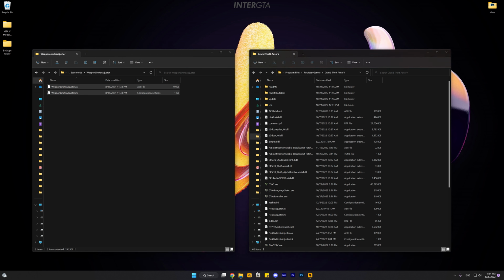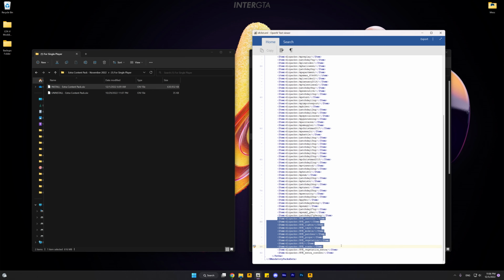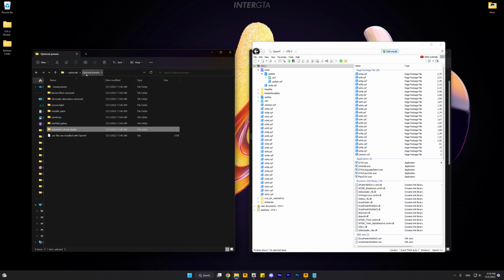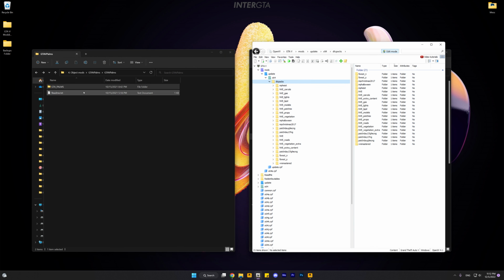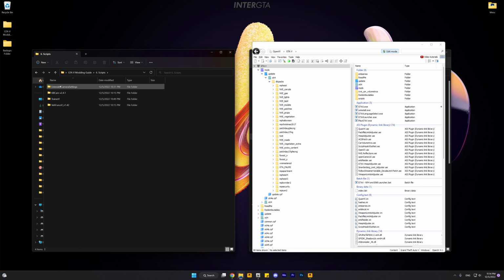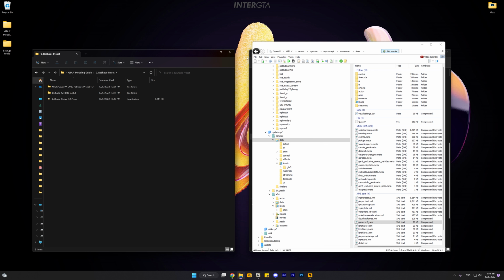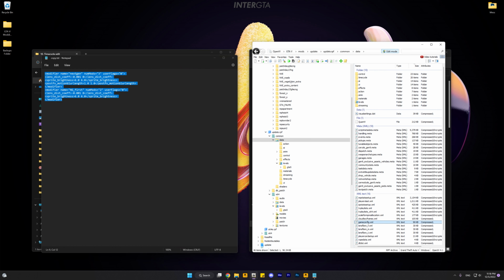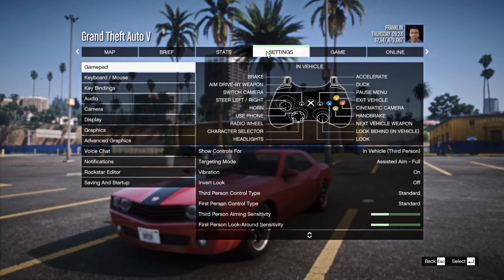GTA V Graphics Mods Installation Guide｜ How to get graphics